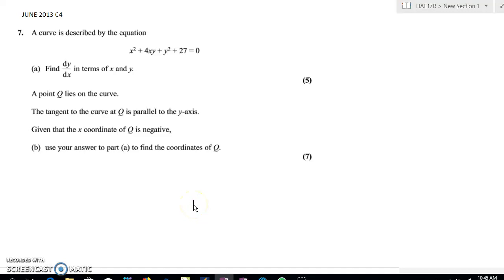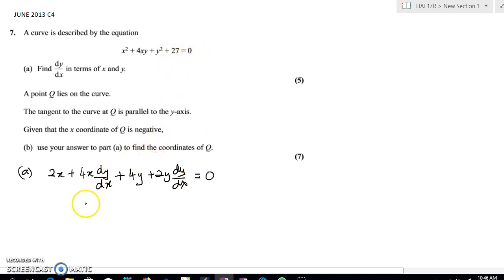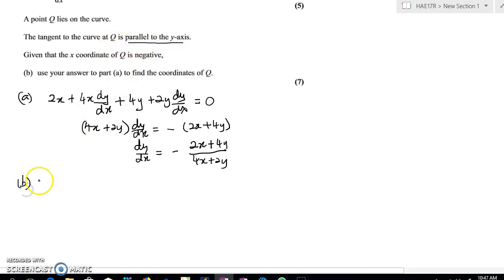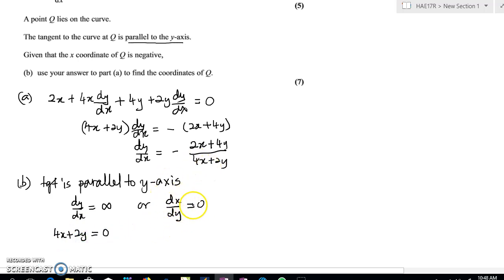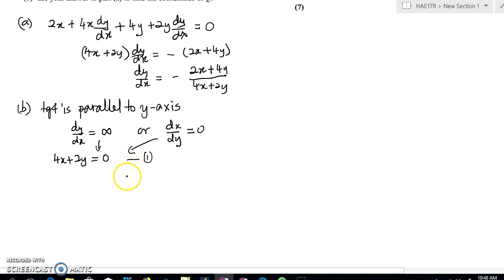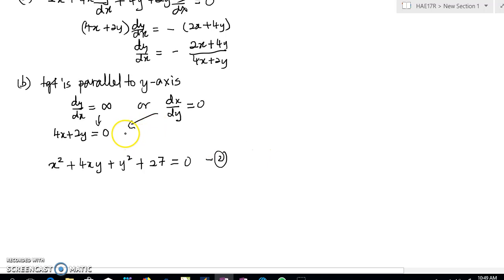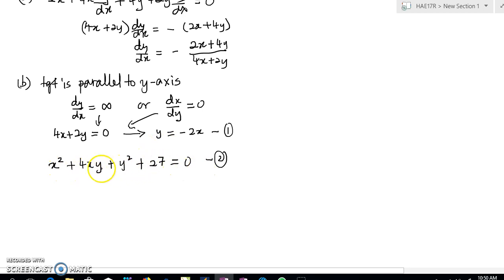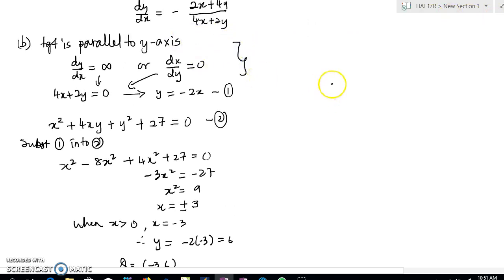Tangent Parallel to y-axis June 2013 C4